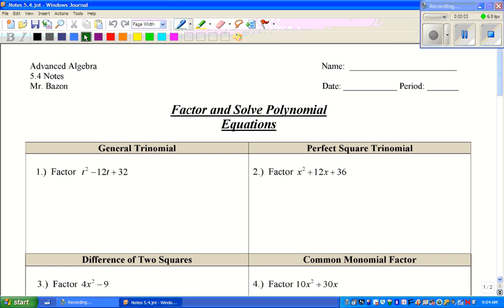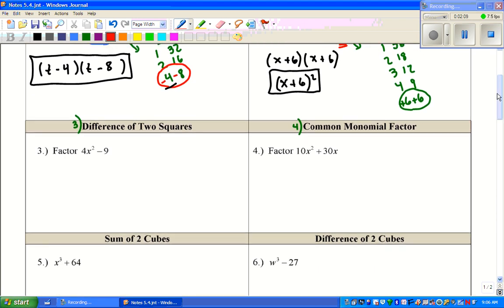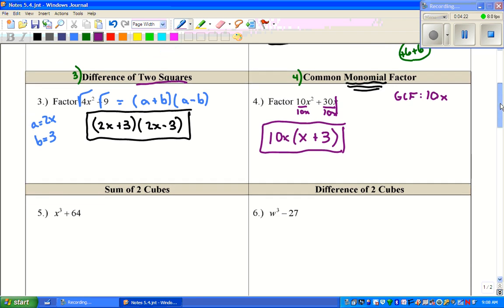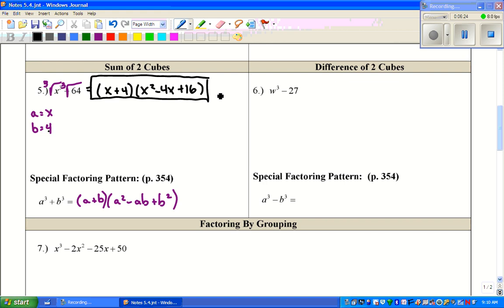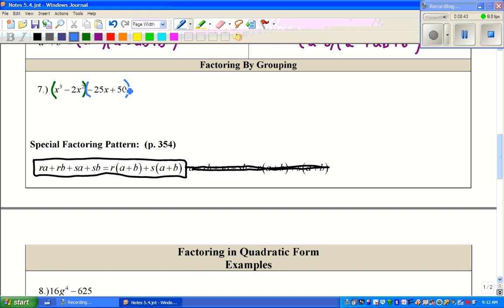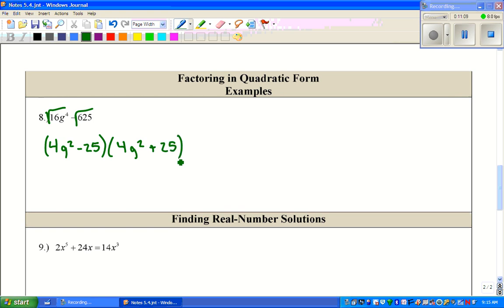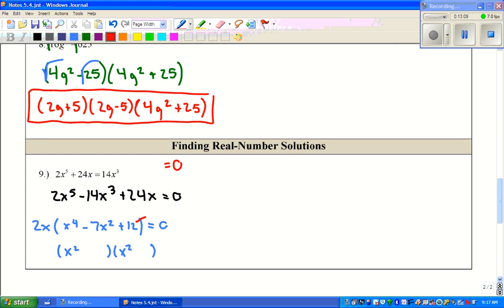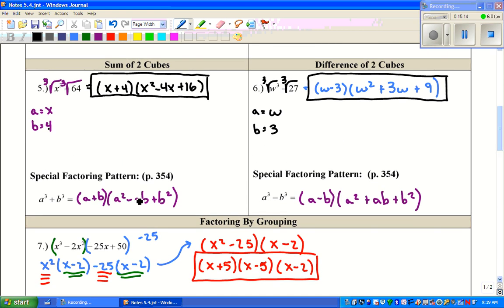Factoring Polynomials Completely